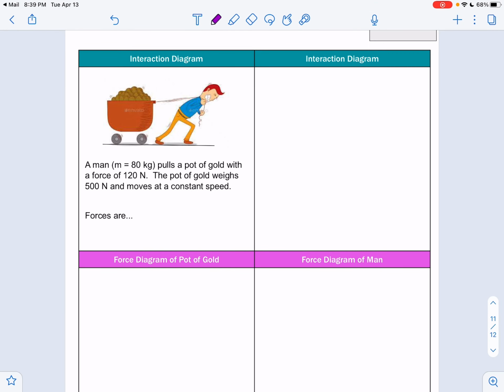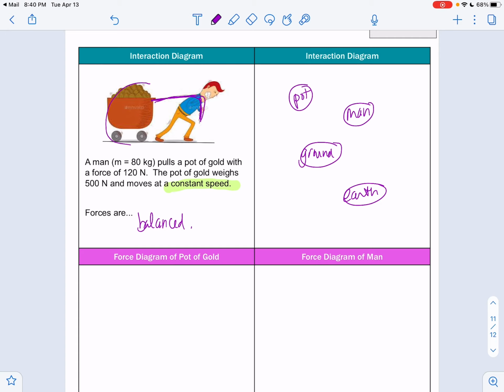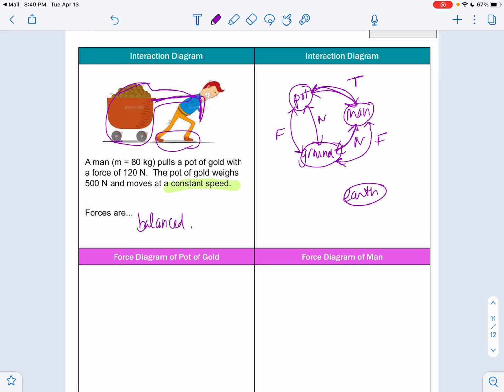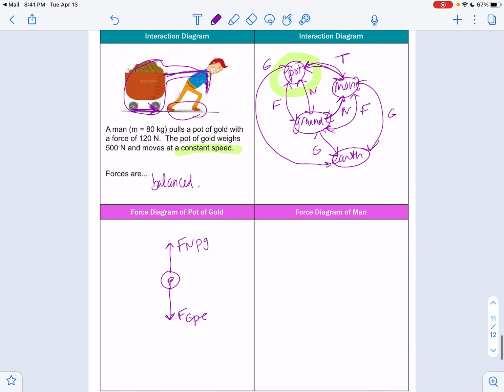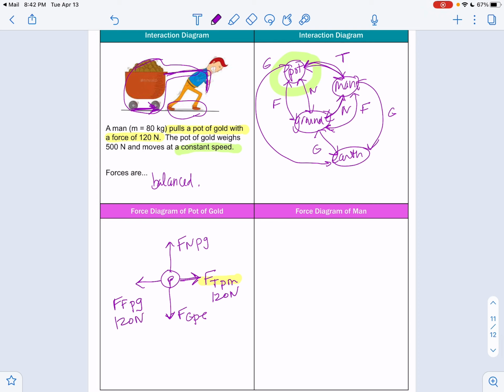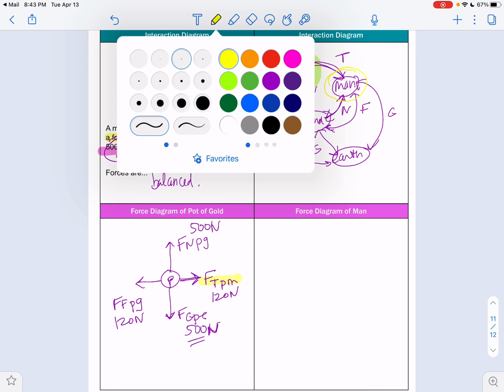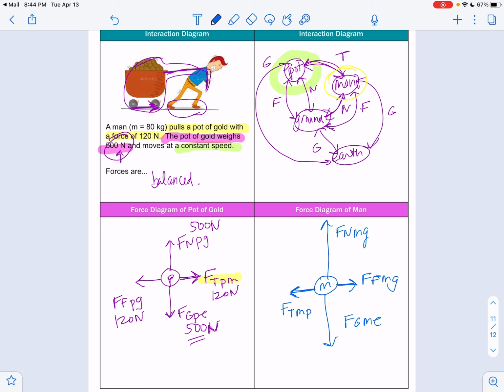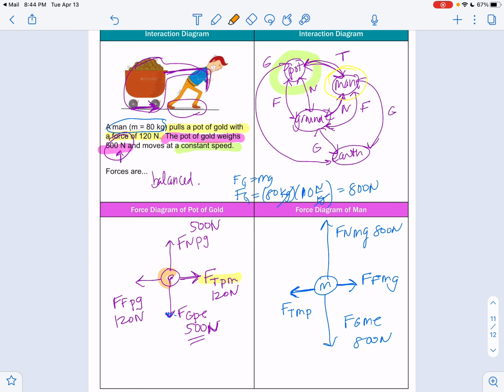Physics S2 Week 14 Man/Pot